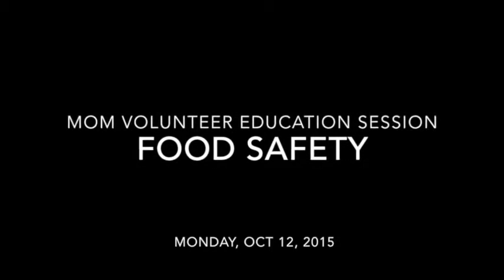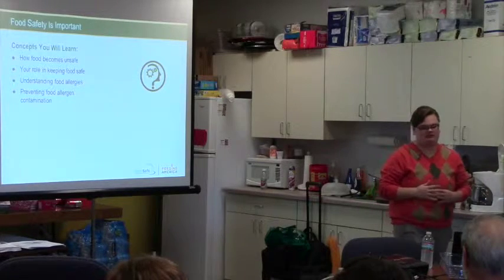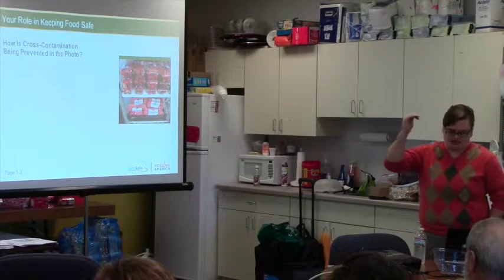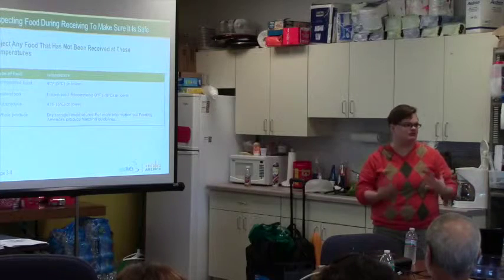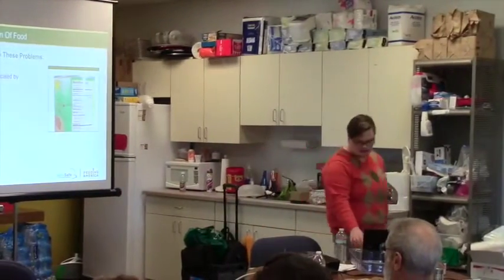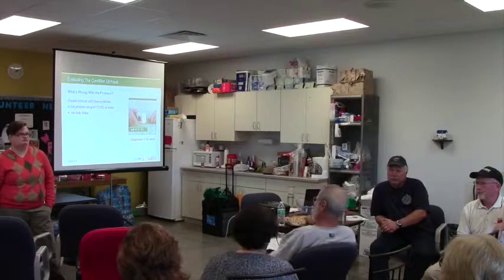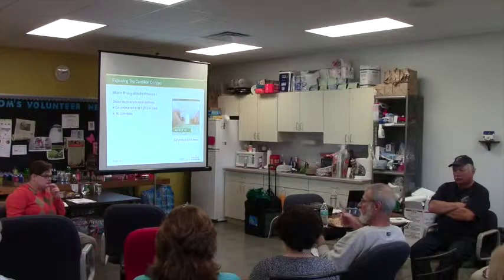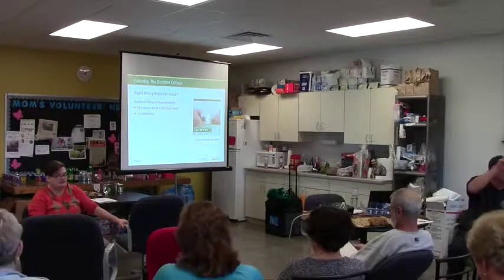Volunteer Education session: Food Safety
MOM Volunteer Education Session - Food Safety
Monday, Oct. 12, 2015 in the Volunteer Room, MOM Distribution Center
Speaker: Ann De Tienne from Second Harvest Food Bank of Southern Wisconsin